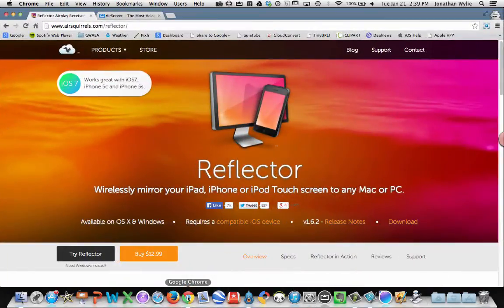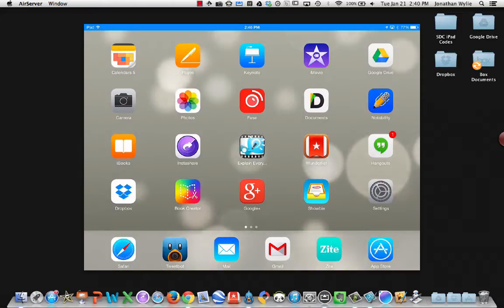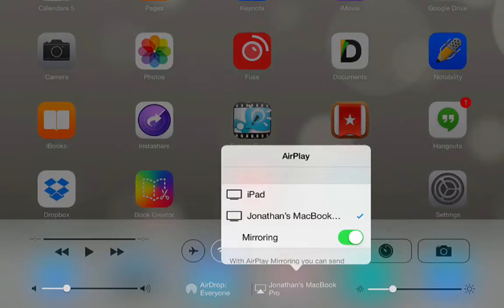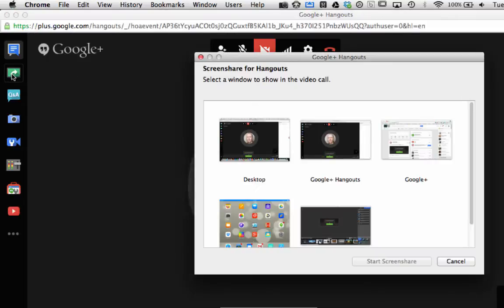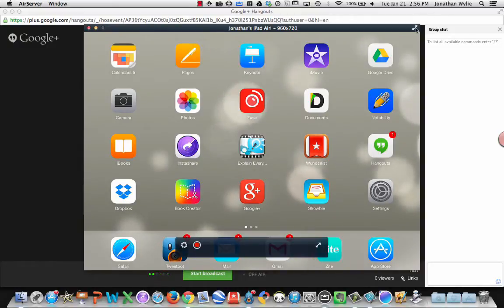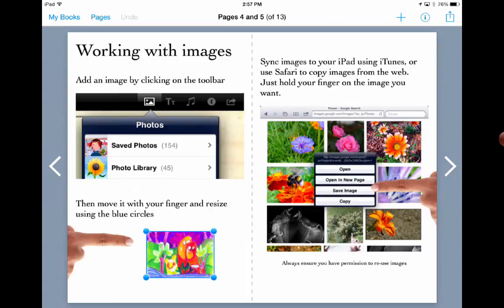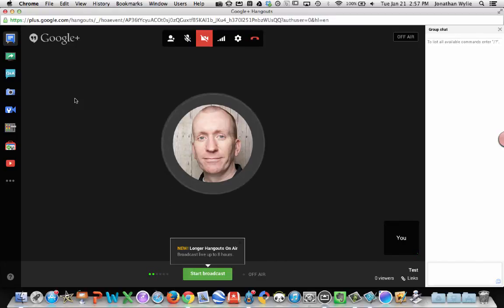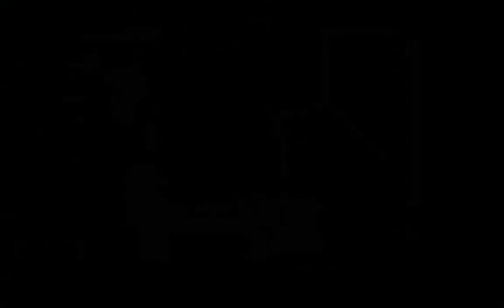How to Show an iPad App During a Google Hangout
A quick video that shows how to demonstrate an iPad app while in a Google Hangout or Hangout on Air. Needs the Reflector App or the Airserver App for Mac or PC.